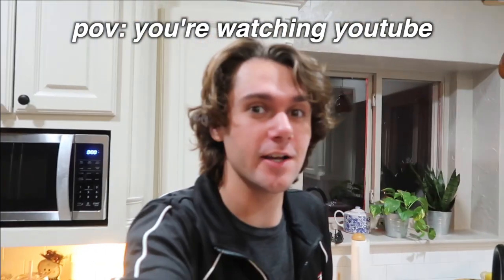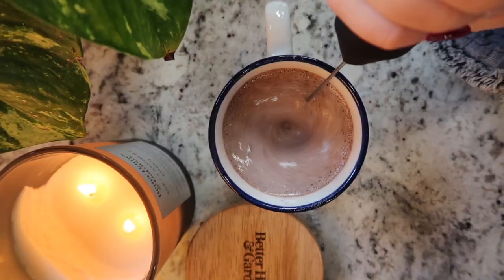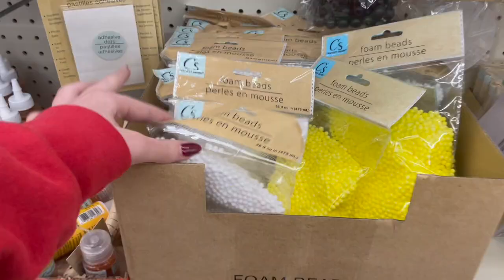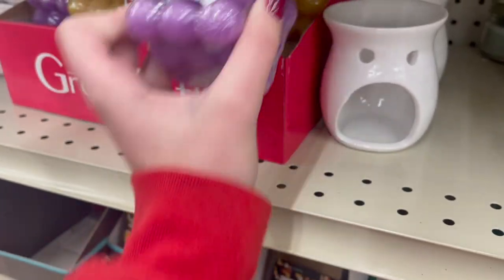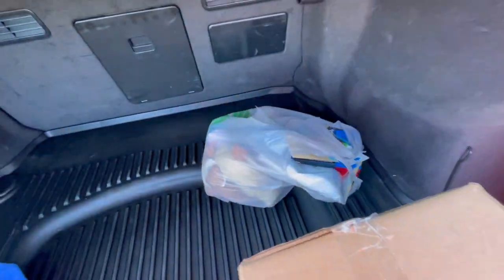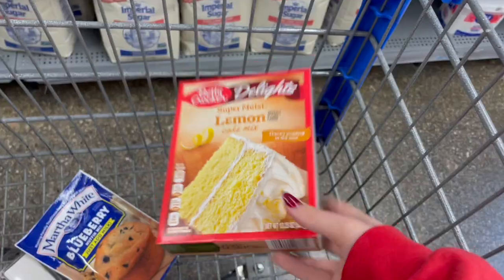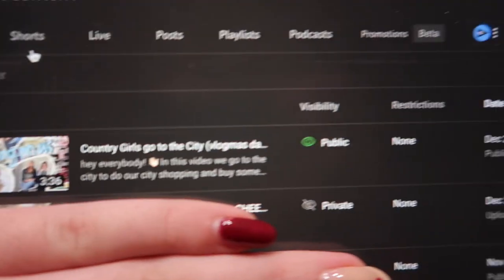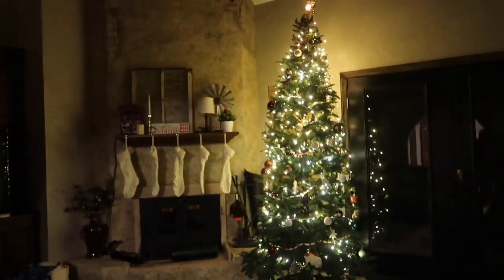Making a Slime Business in 24 hours (vlogmas day 2)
hey everybody 👋🏻!